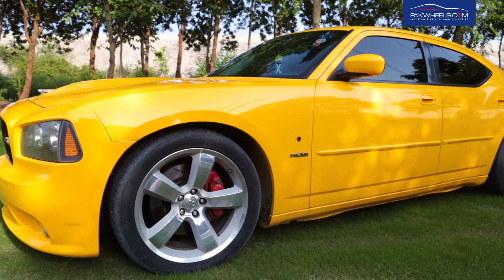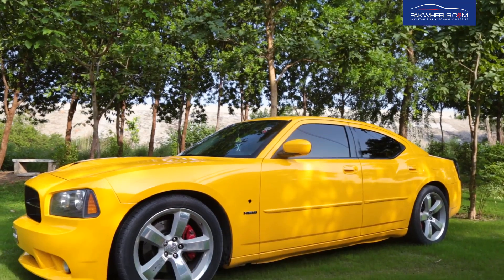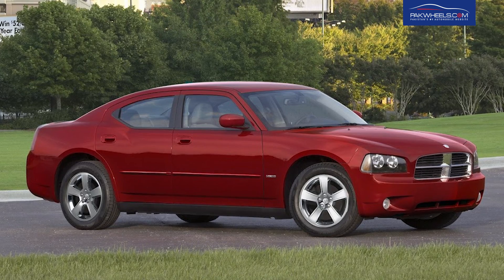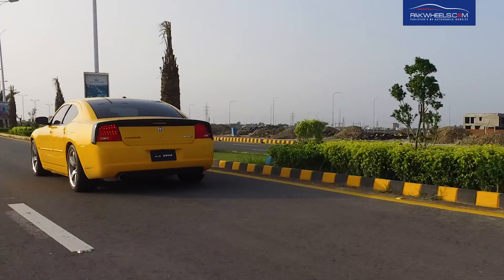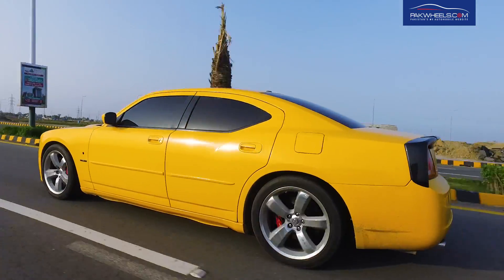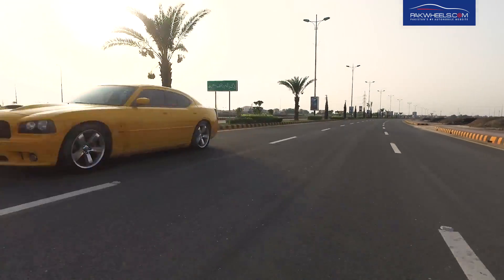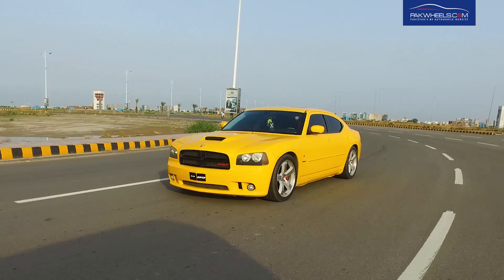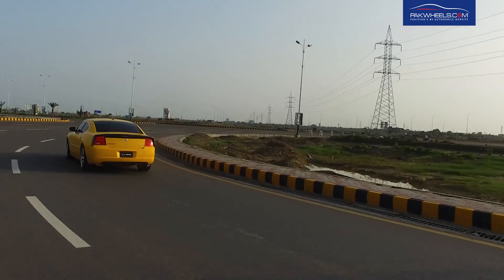Dodge Charger Price, Specs & Features | PakWheels Diaries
Dodge Charger 2006 in Pakistan. Specifications, Interior & Exterior look by PakWheels.com